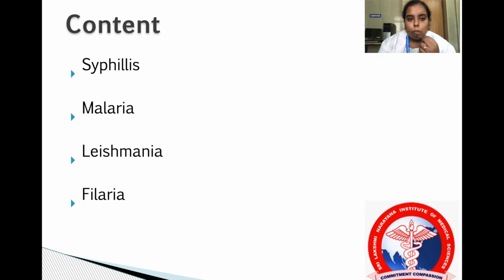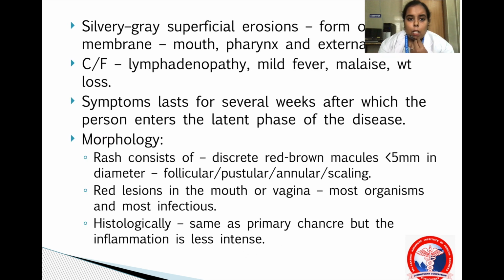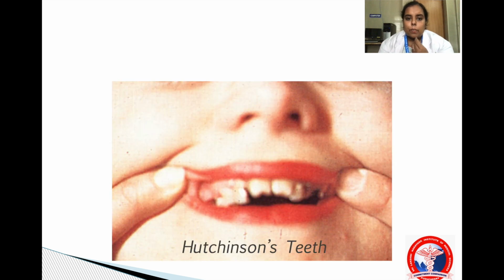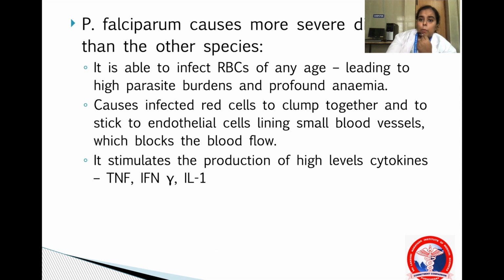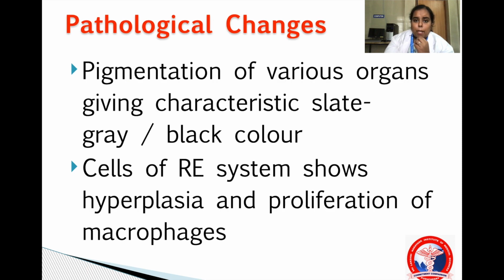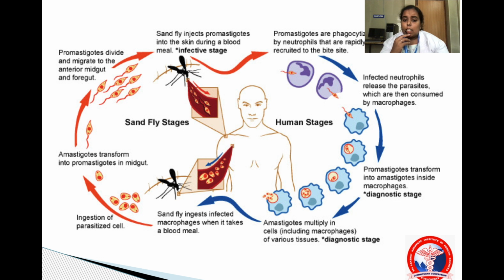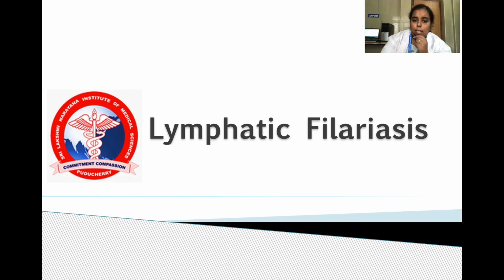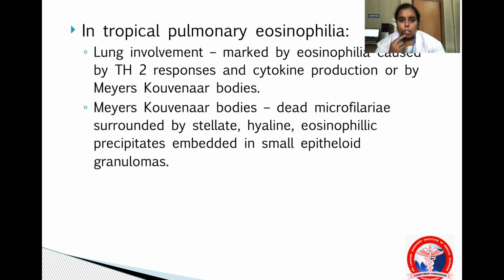Infectious Disease-Dr.Sheena Alphones